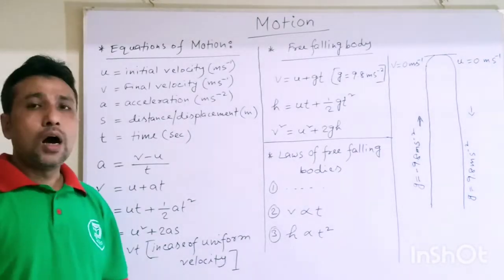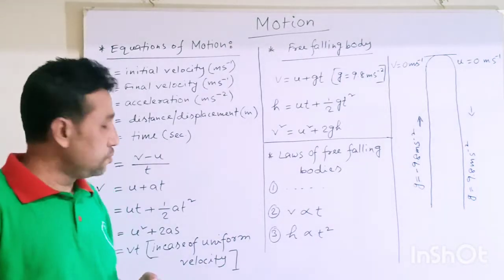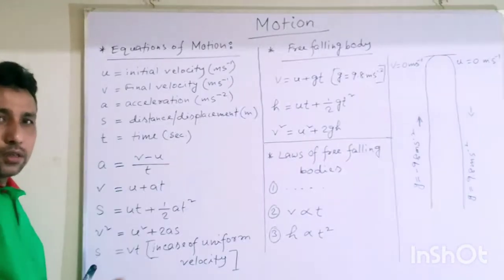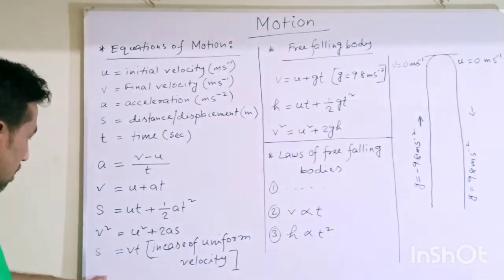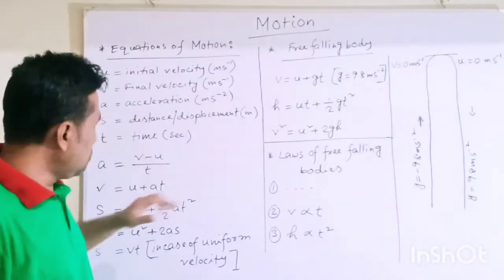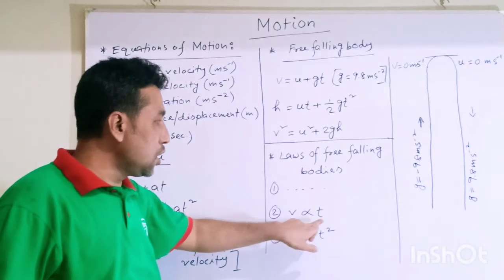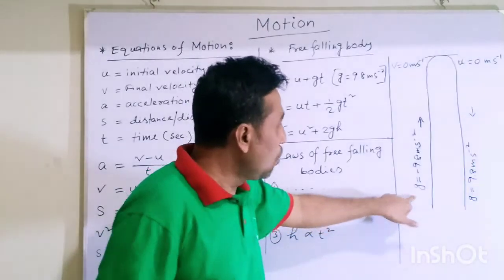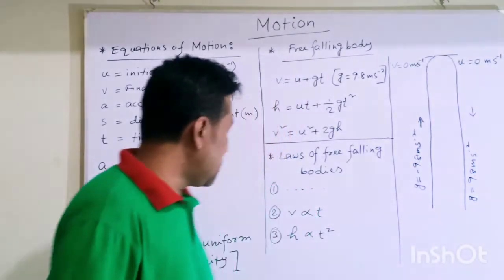Physics...Class : 9-10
Equations of Motion and laws of free falling bodies.